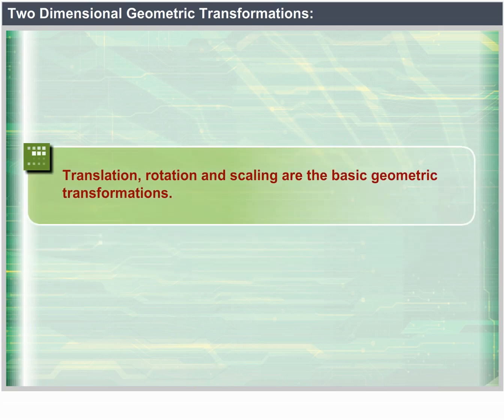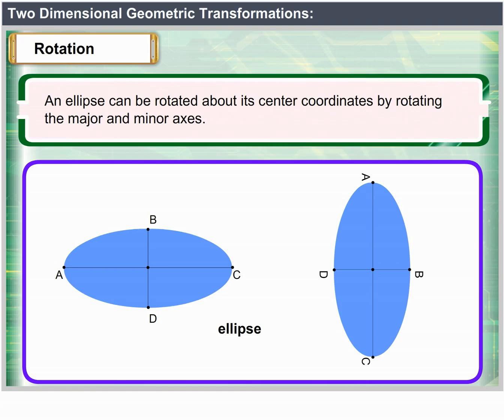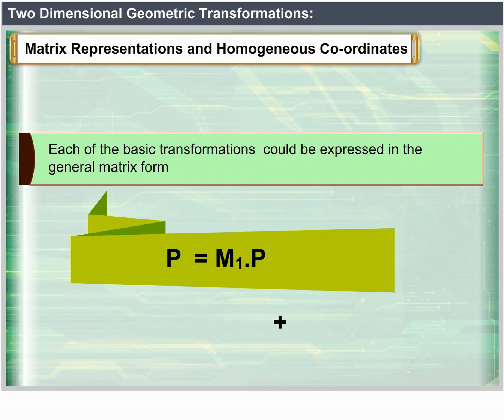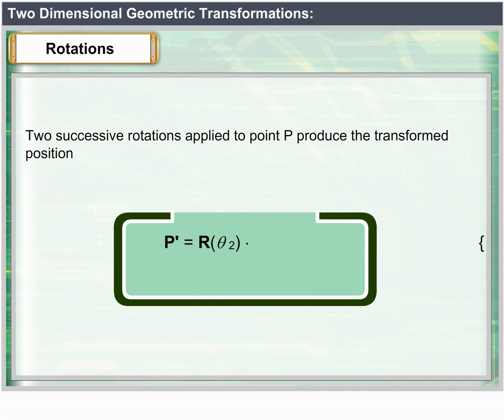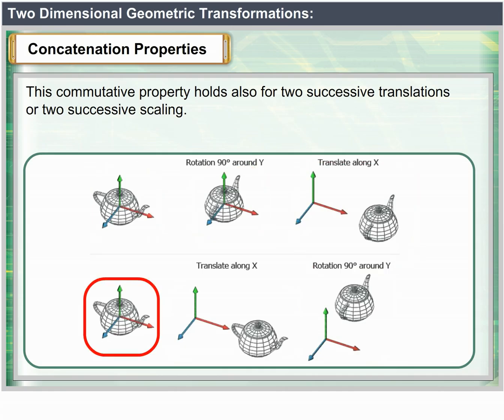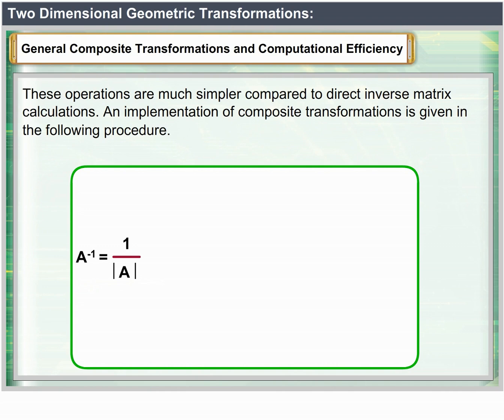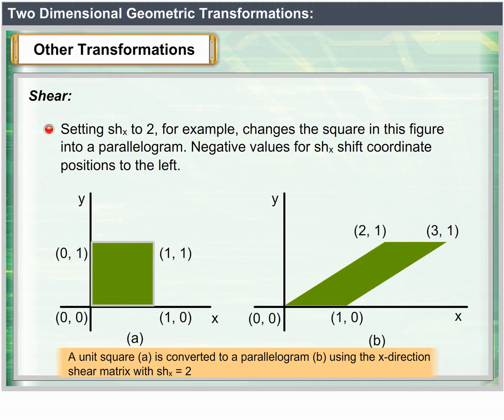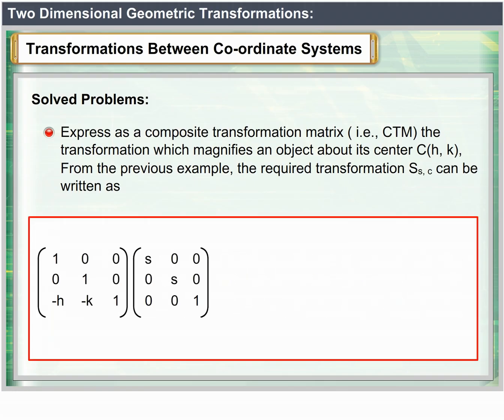Two dimensional geometric transformations,metric representation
Homogeneous co-ordinate